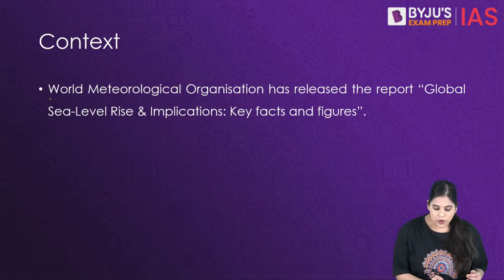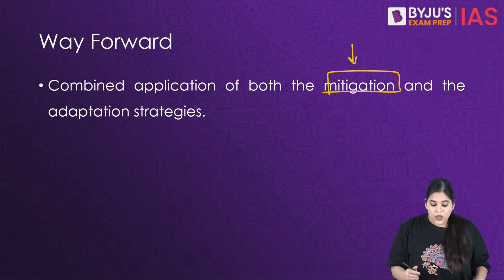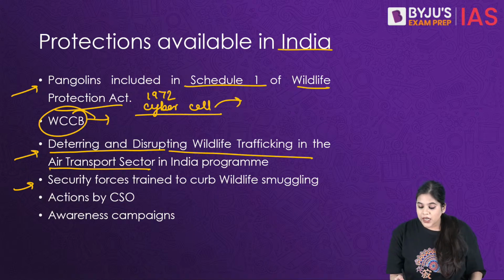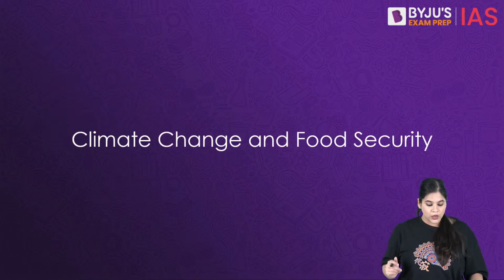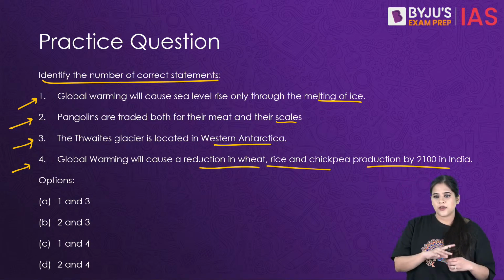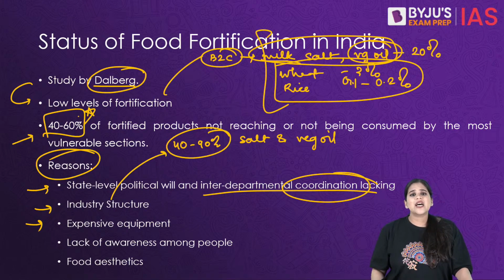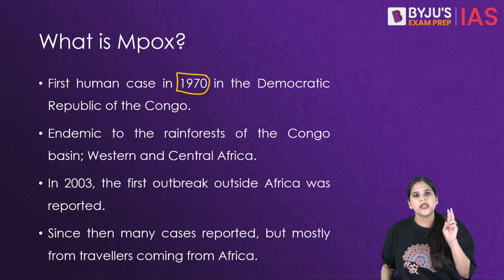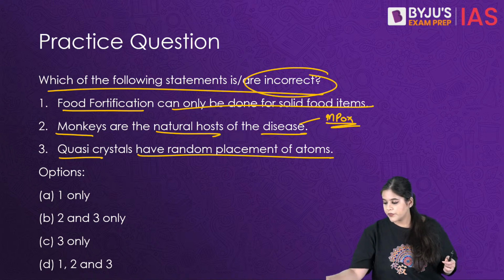Science and Environment Fortnightly | Period: 12th to 25th Feb 2023 | UPSC Current Affairs 2023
Science and Technology, Environment and Ecology are the important segments under General studies Paper 3. Science and Technology covers not only the static portion but dynamic as well. In recent years, UPSC is emphasizing on dynamic cum analytical aspect of Science and Technology (S & T). Similarly, Environment and Ecology is intertwined with current affairs immensely. It also has an overlap with other subjects such as geography, economy and social issues for the IAS exam. To help you cover all the current affairs related to Science as well as Environment, BYJU'S Exam Prep presents Science and Environment Fortnightly.

This lecture series will cover all the important science and environment articles in news relevant for the UPSC Exam.

Topics:
ENVIRONMENT & ECOLOGY :
1. Global Sea Level Rise and Implications (00:00)
2. Pangolin Trafficking (11:58)
3. Doomsday Glacier and ITGC (24:23)
4. Climate Change and Food Security (32:48)

SCIENCE AND TECHNOLOGY :
1. Food Fortification (43:31)
2. MPoxx (59:52)
3. Quasi Crystals (1:07:56)

For  Science and Environment in Hindi, visit:  @BYJUSIASHindi

Happy Learning!